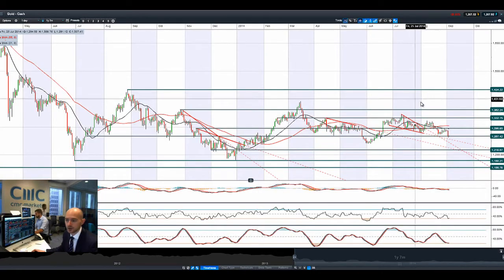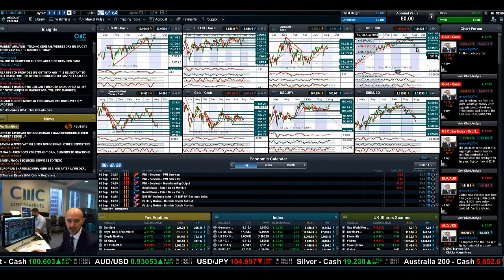Crude & Gold retreat, USD/JPY hits 105.00 as US ISM data beats estimates CMC Markets 3rd Sept